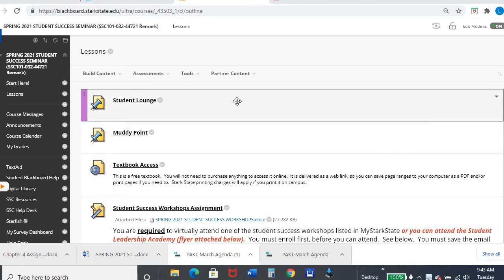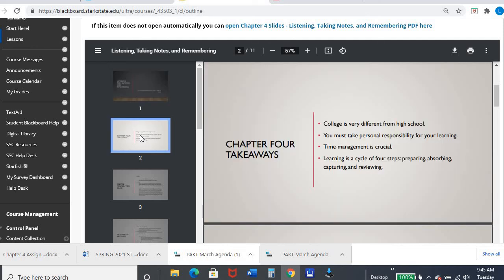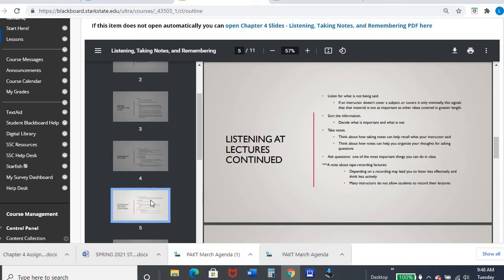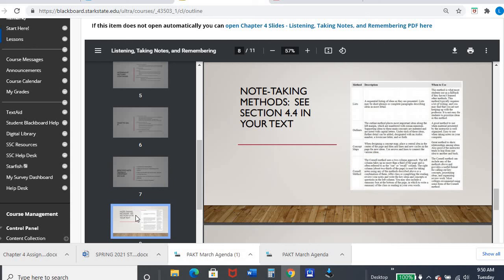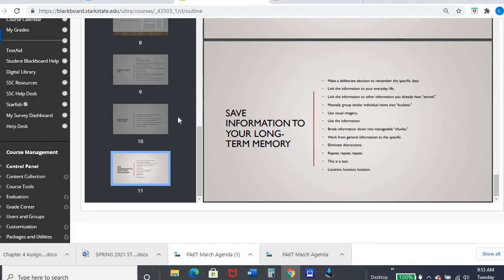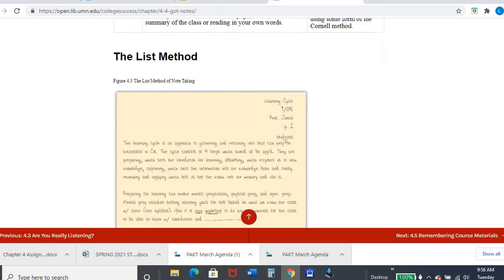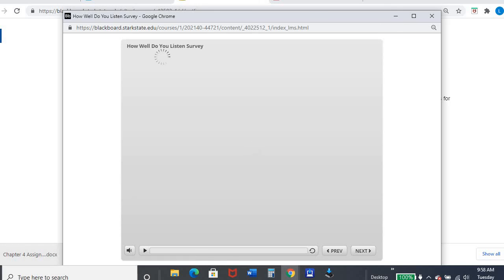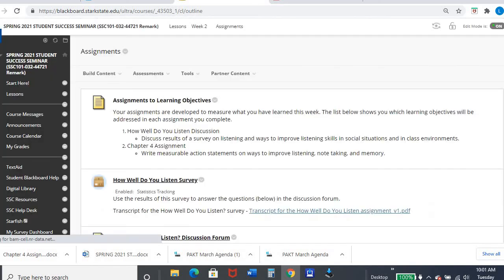SSc101 2nd 8 weeks week 2 video